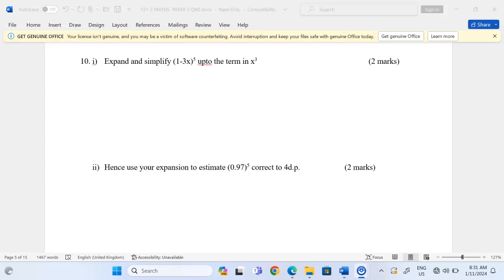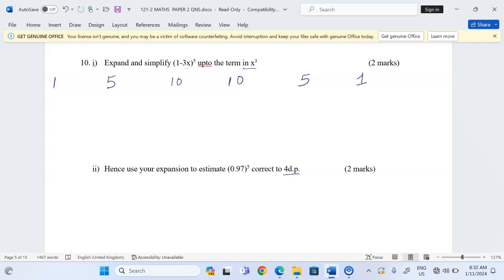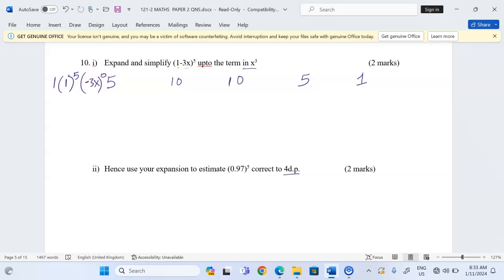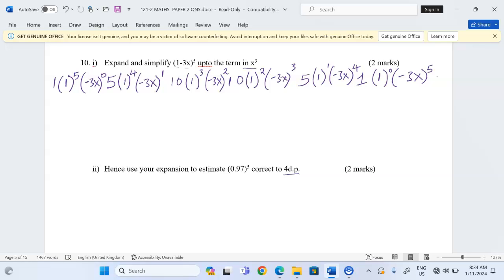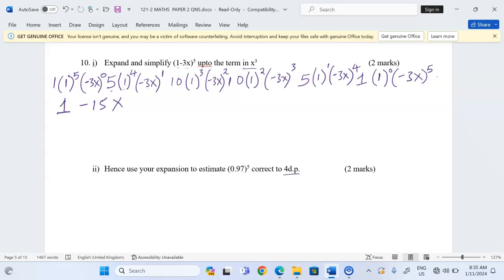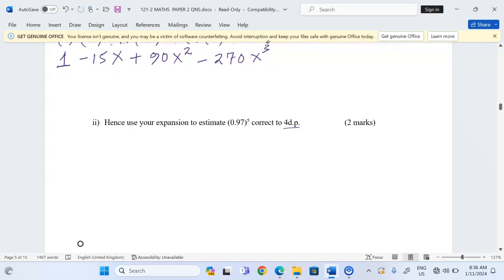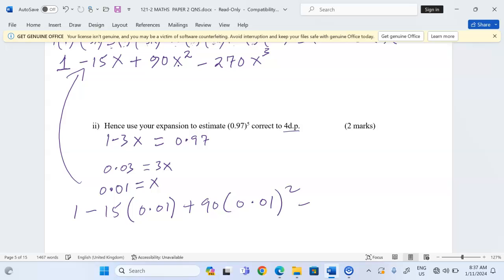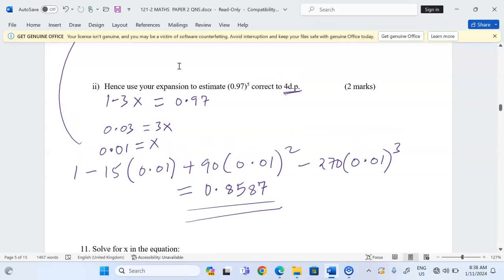BINOMIAL EXPRESSIONS AND EXPANSIONS.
APPLICATION IN NUMERICAL CASES